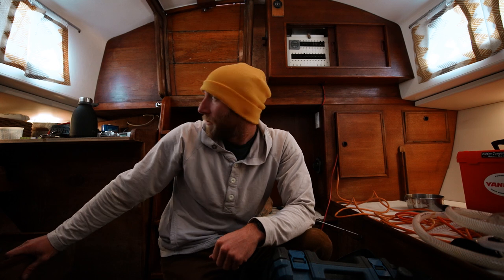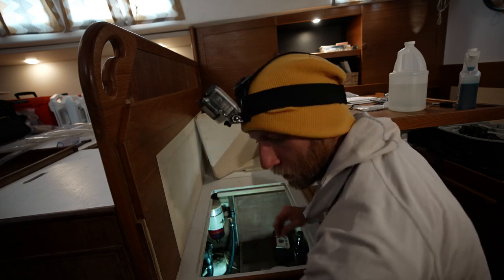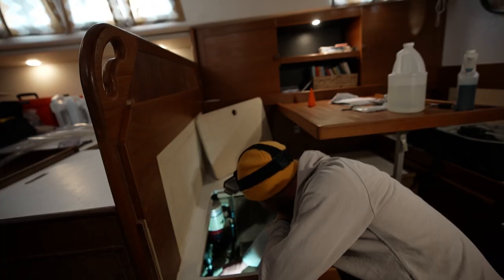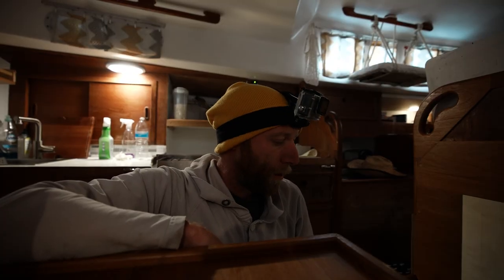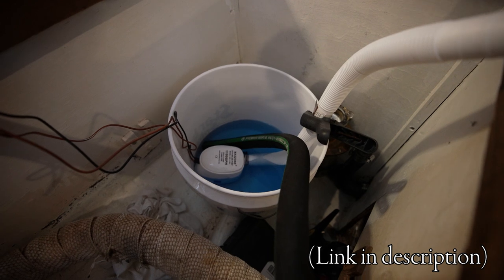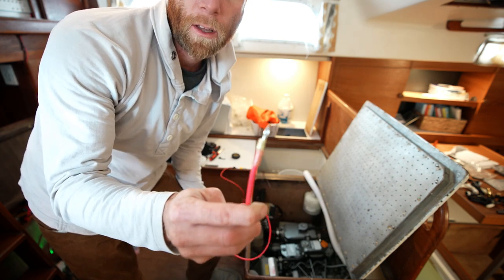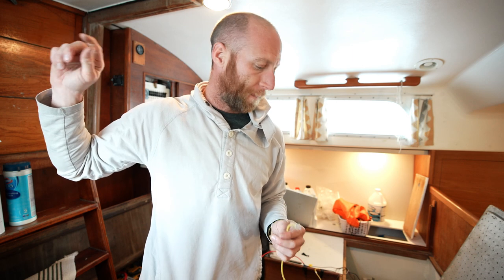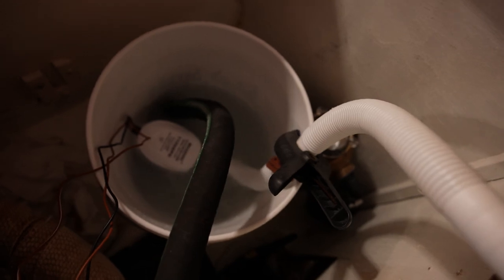Winter Project Mode//How to Descale Your Engine | 02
Our first vlog attempt!

While moving Cloud to her winter slip in Colington Harbor, our engine temperature alarm started to go off. Chris takes a look at what could be the culprit and attempts a descale using a product called Barnacle Buster.

Barnacle Buster